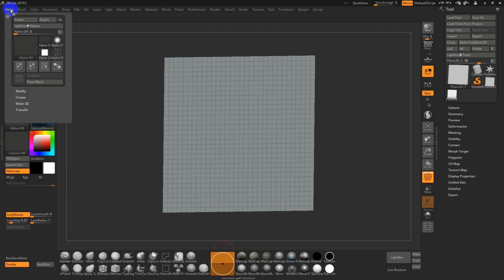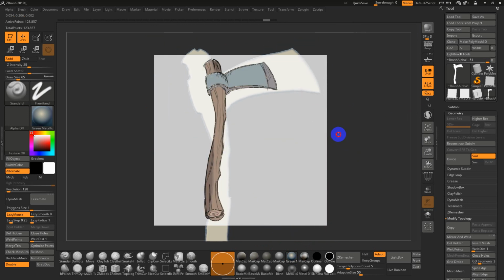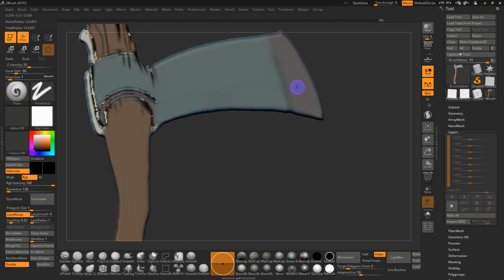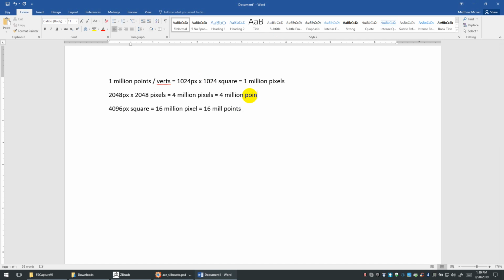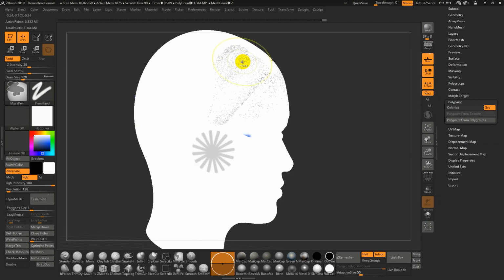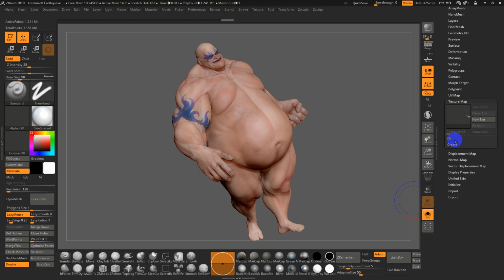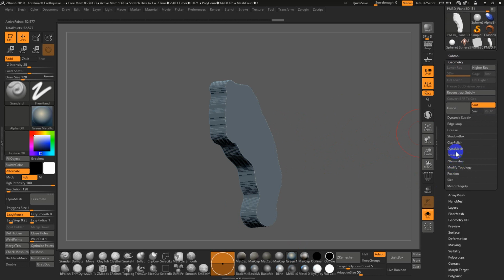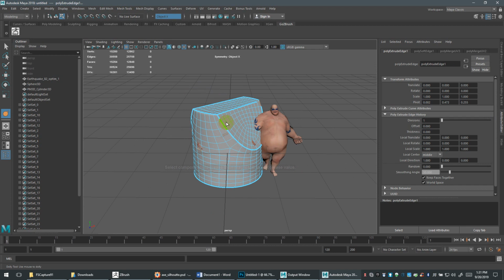Working with Polypaint in Zbrush 2019